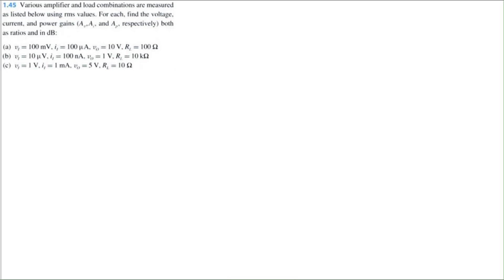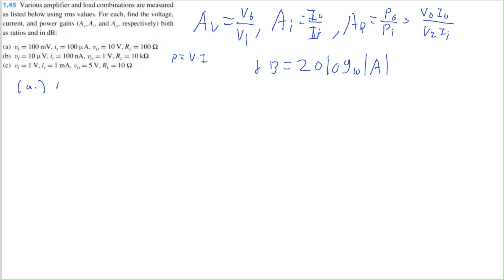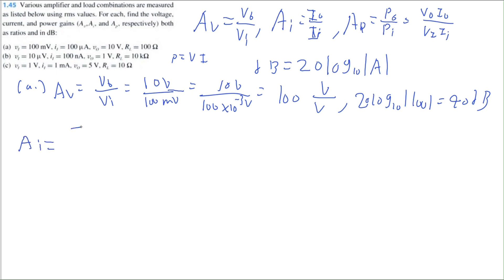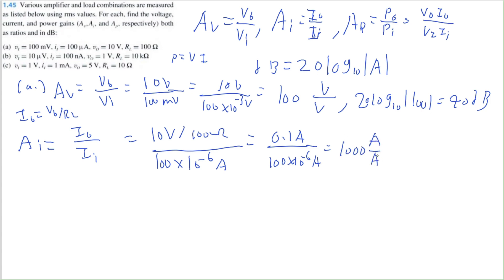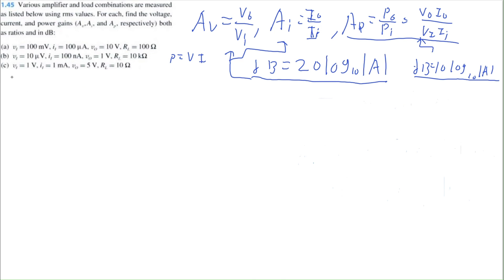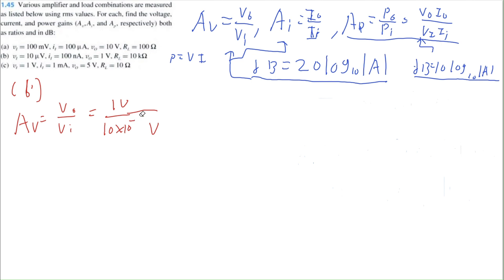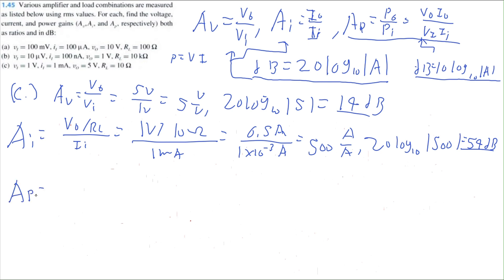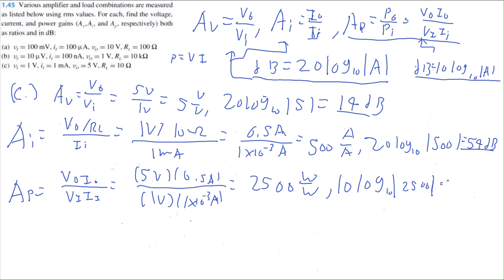Problem 1.45: Microelectronic Circuits 8th Edition, Sedra/Smith